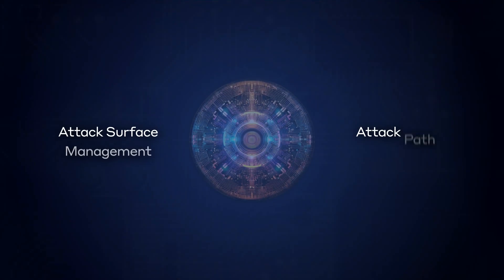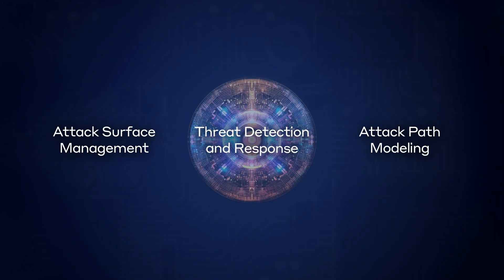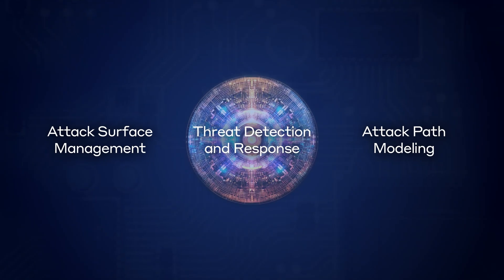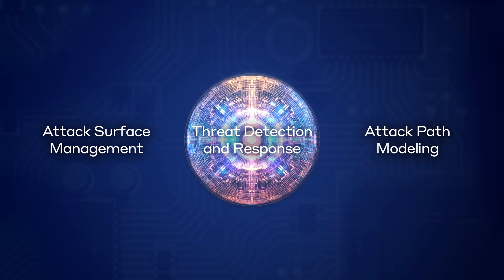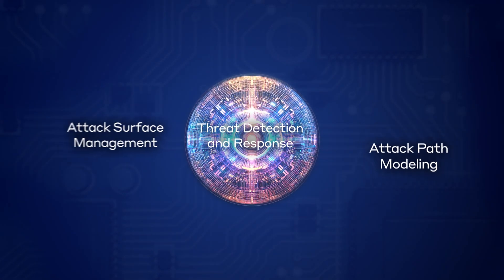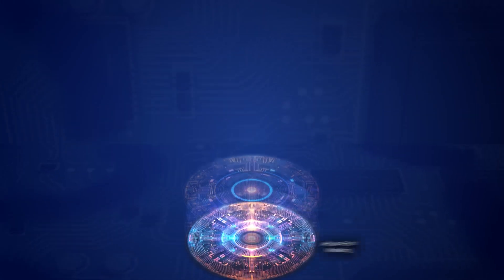Darktrace/Cloud: Secure Your Cloud in Real Time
Darktrace/Cloud provides complete cyber resilience for multi-cloud environments. It goes beyond traditional CNAPP offerings,  combining the most critical aspects of cloud security into a single AI solution.

Learn more about Darktrace/Cloud and it's capabilities, including architectural awareness, cloud-native response, and CSPM,